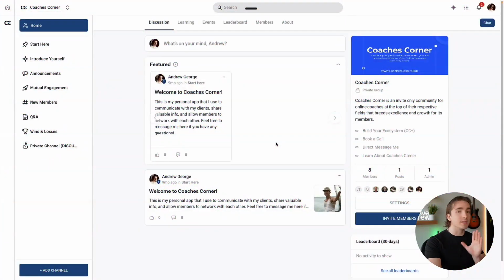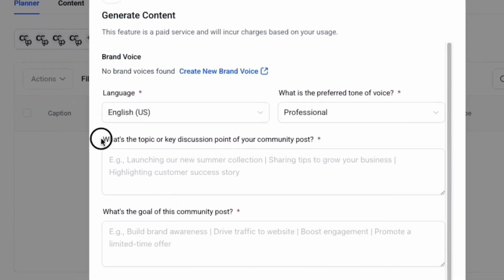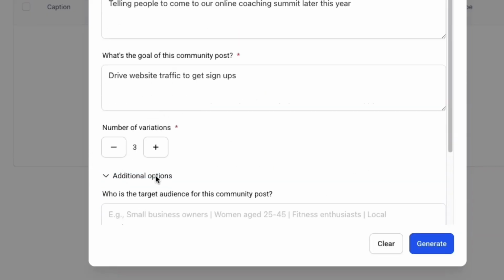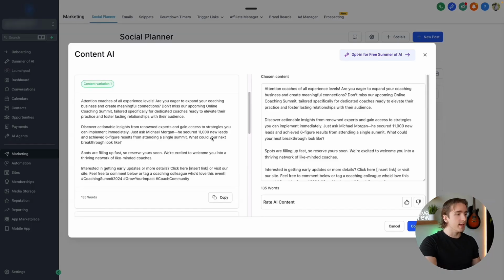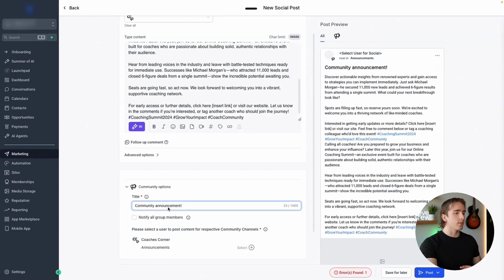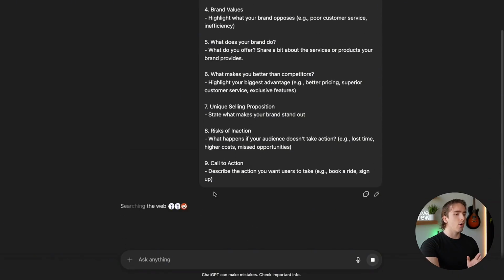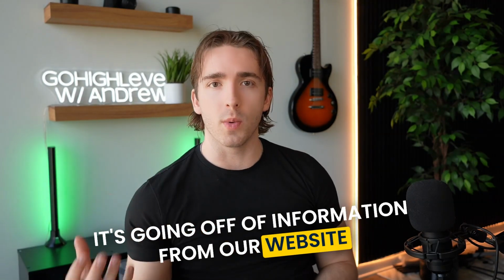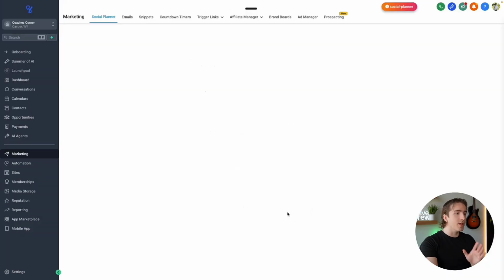Did You Know Content AI Can Create Community Posts for You in the Social Planner?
Learn how to efficiently engage your HighLevel community using Content AI to automate posts. Discover the features of the social planner, generate content using brand voice, and maintain consistent interaction with your audience. Hosted by Andrew.

00:00 Introduction to HighLevel Communities
00:12 Challenges of Consistent Posting
00:24 Using Content AI for Automated Posts
00:54 Setting Up the Social Planner
01:18 Creating Posts with Content AI
02:15 The Importance of Brand Voice
03:39 Generating Content with Brand Voice
05:41 Conclusion and Further Resources